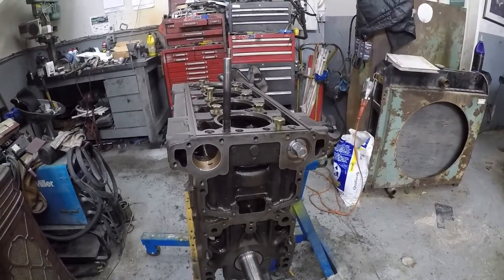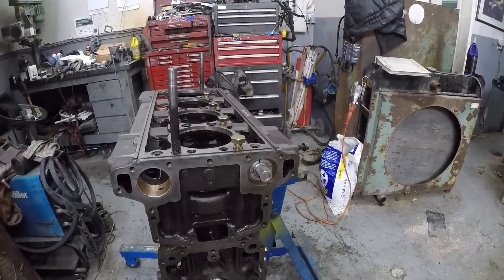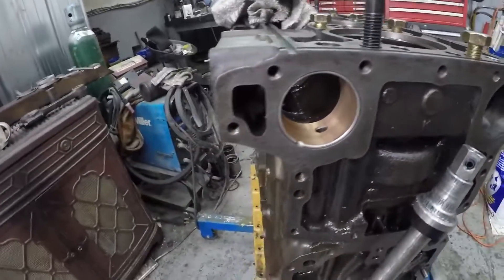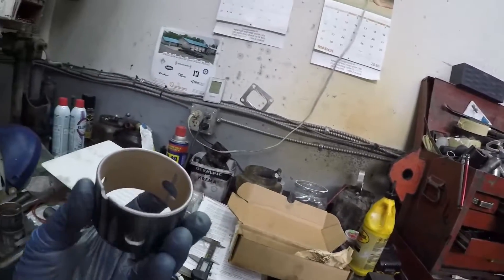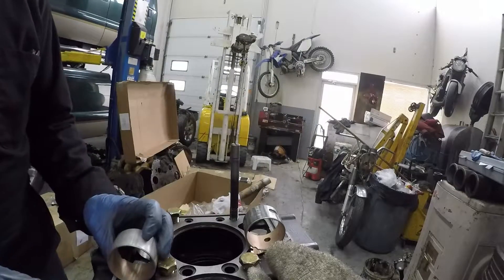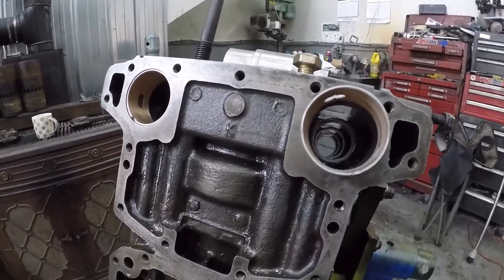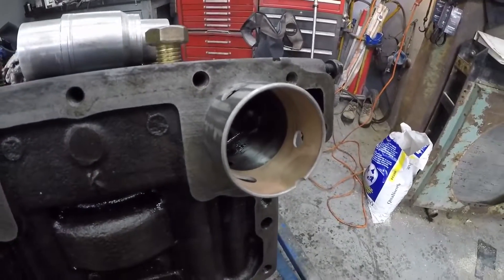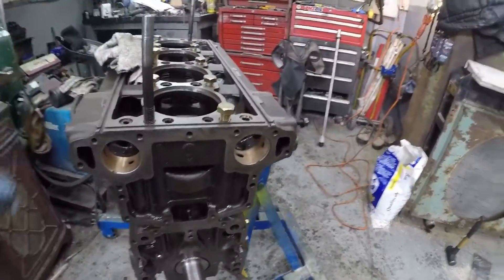Detroit 4-53T Silver Series Build Part 3. (Camshaft Bearings)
Quick video removing and installing camshaft bearings.